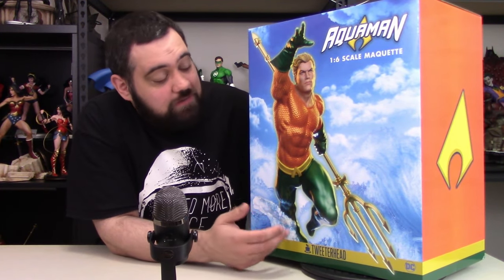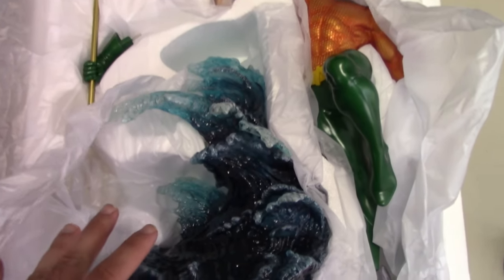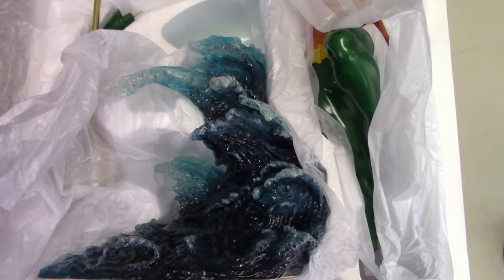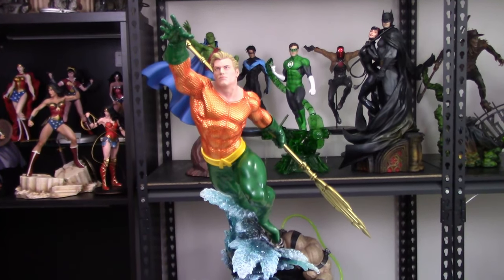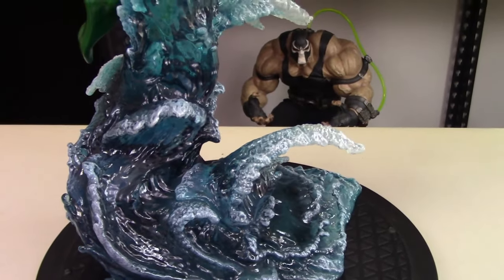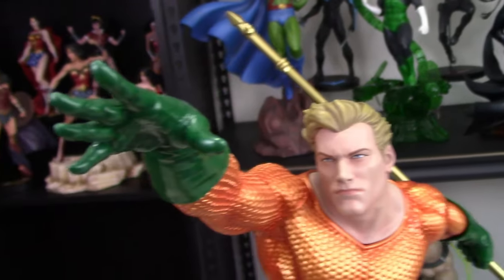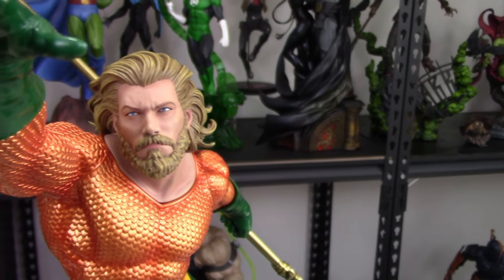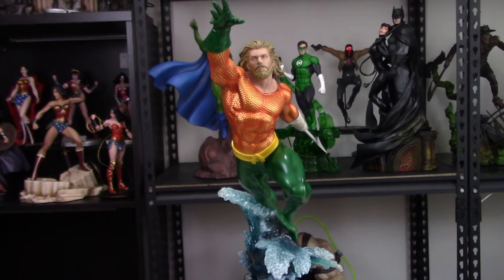Aquaman Maquette by Tweeterhead | Unboxing & Review!